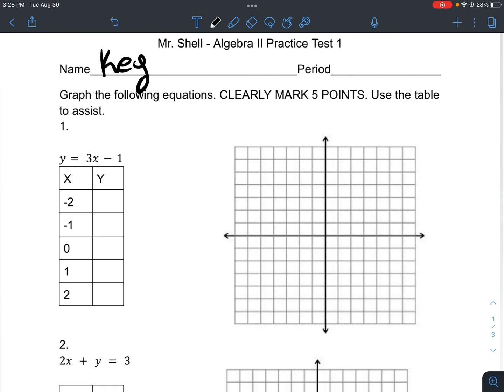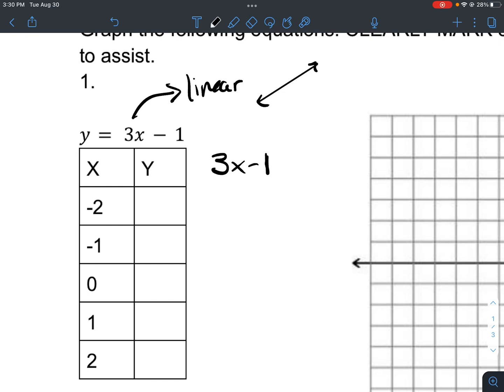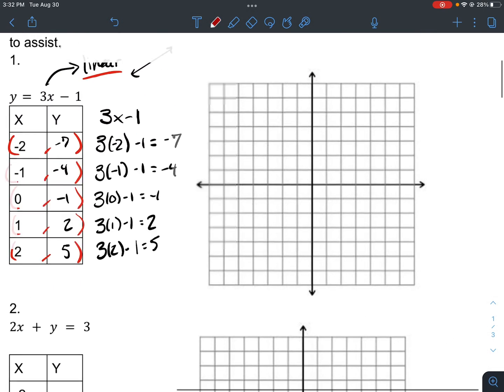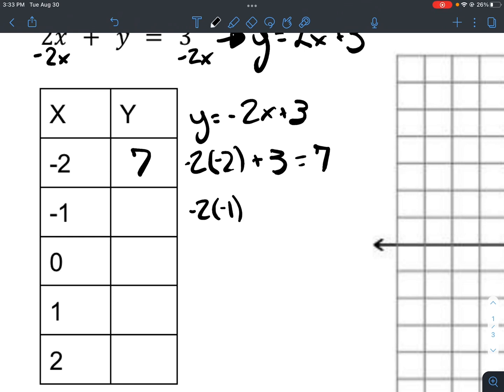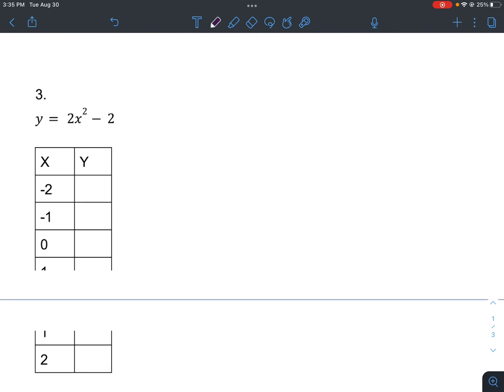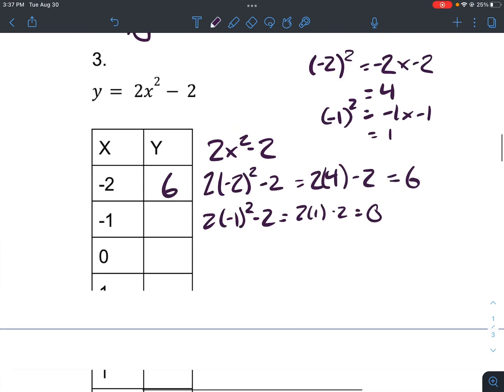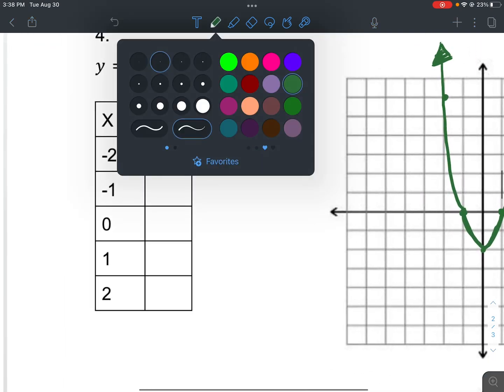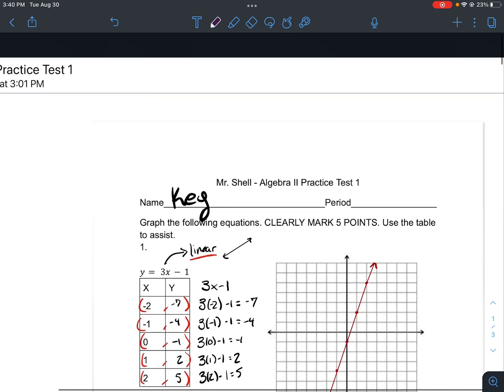Practice Test 1 - Algebra 2